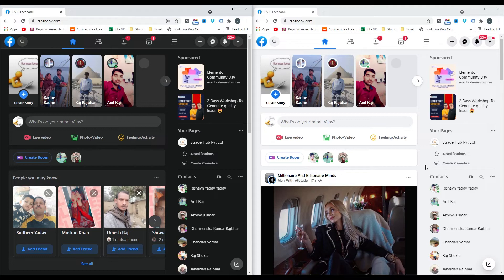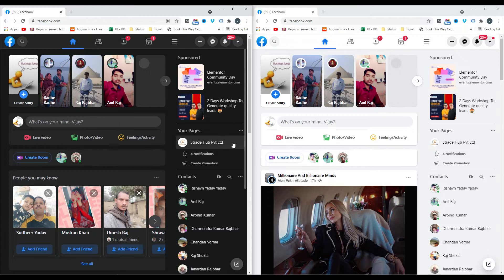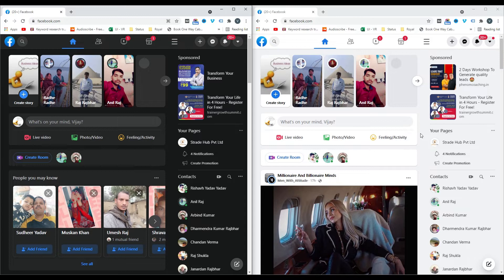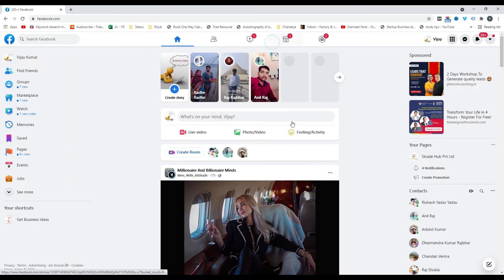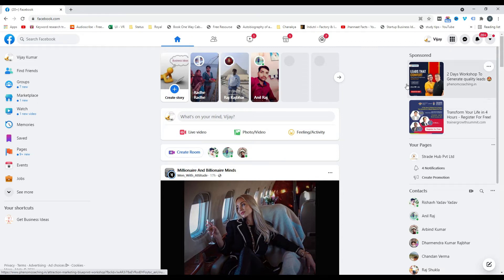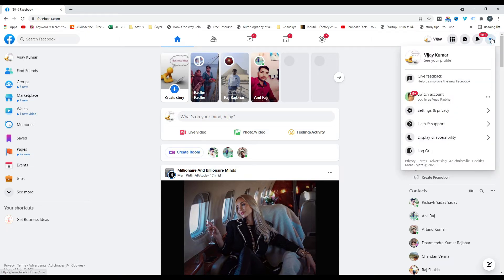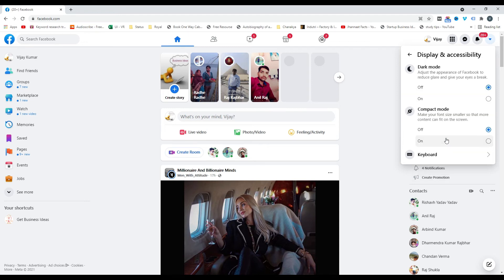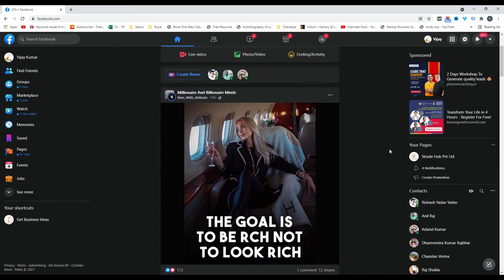How to Enable or Disable Facebook Dark Mode | Dark Mode Setting | Chrome FB Dark Mode - 2021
Hello friends today we are talking about facebook dark mode and show facebook dark mode setting. Here I will guide how to do facebook dark mode in google chrome browser. This is very latest tutorial facebook dark mode 2021. You will learn facebook dark mode option to do on or off dark mode.
So, if you want to learn how to enable or disable facebook dark mode here you learn complete things. So, keep watching and stay tune with me.

How to Enable or Disable Facebook Dark Mode | Dark Mode Setting | Chrome Facebook Dark Mode - 2021
You may also like other tutorials:
Microsoft Excel Tips & Tricks - 2020